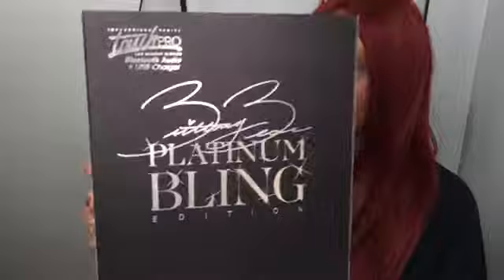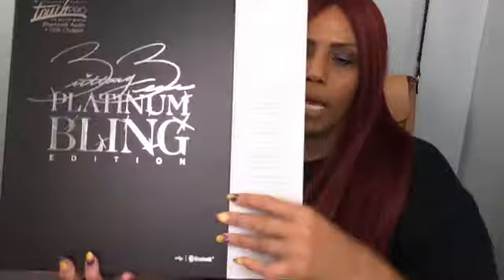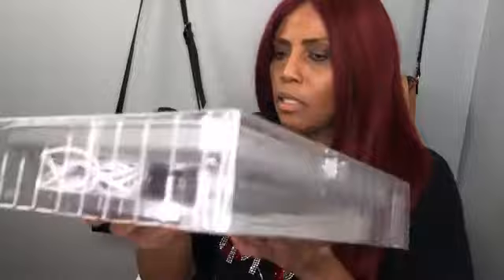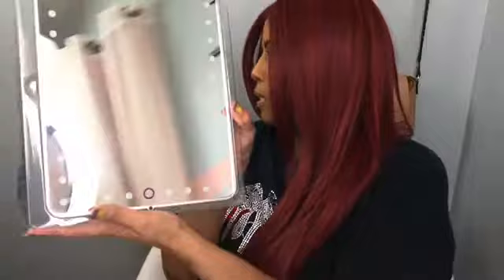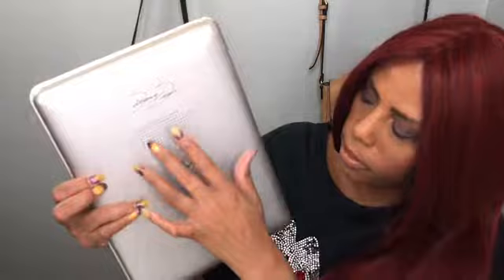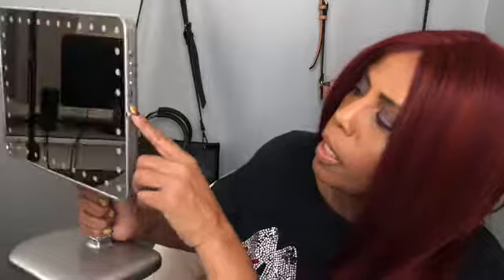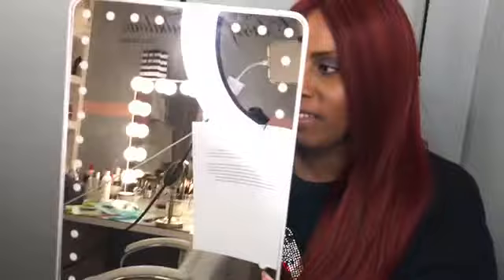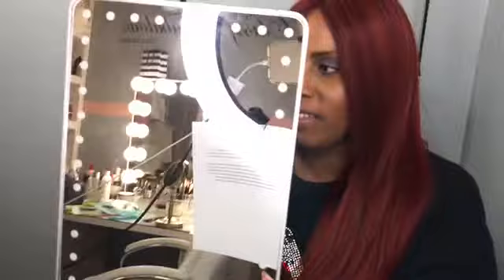Unboxing Of Impressions Vanity & Brittany Bear/Cassandra Jones